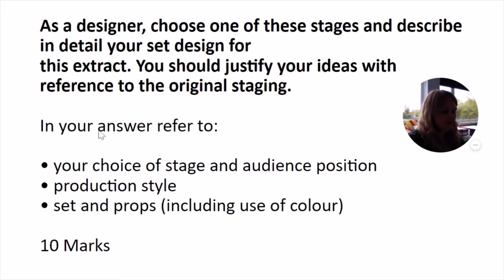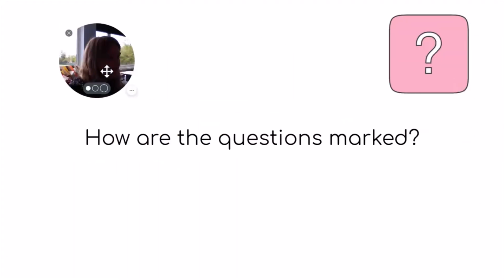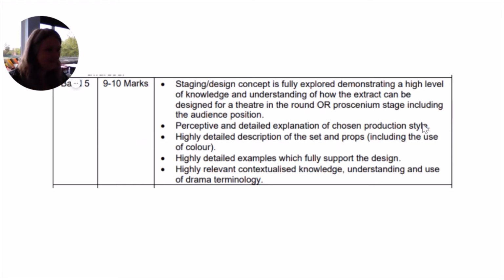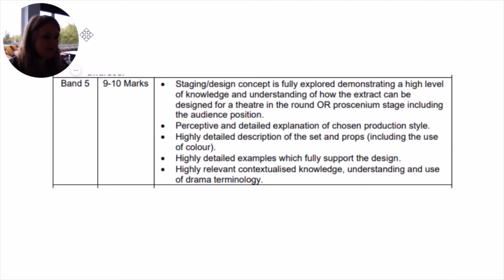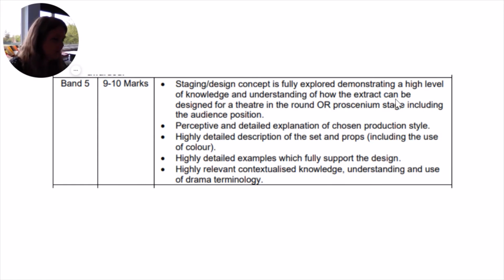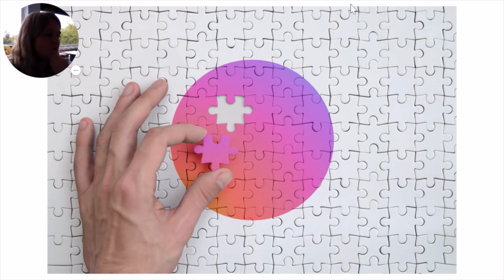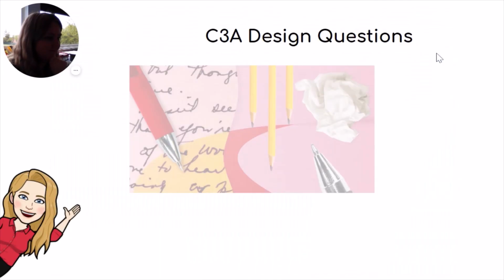EDUQAS GCSE Drama C3A - Design Questions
A video with advice on how to answer design questions in your C3A EDUQAS GCSE Drama exam.

Skip to:
How are the design questions marked? 3:07
Top tips 5:30